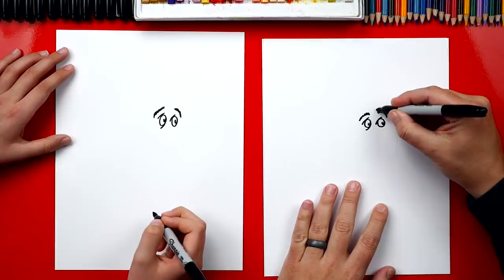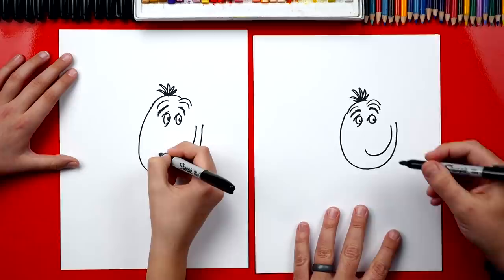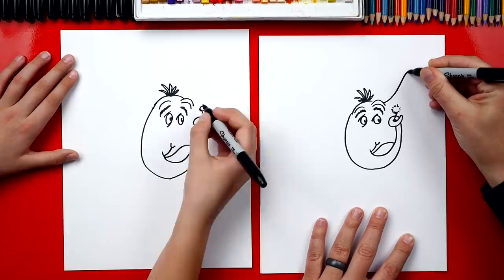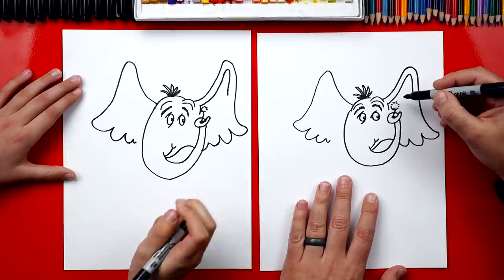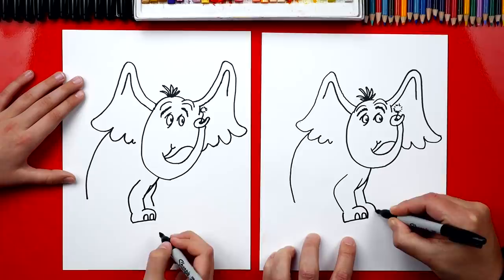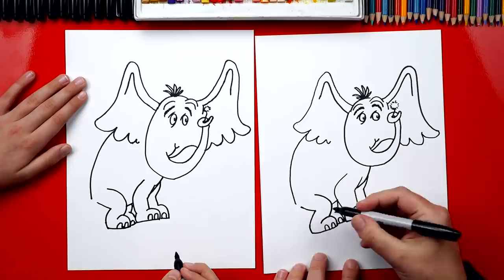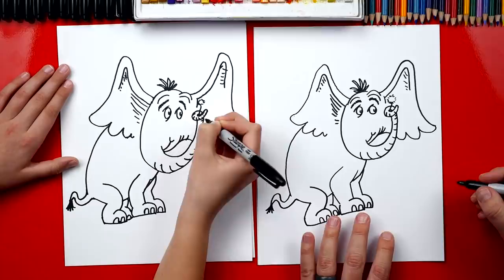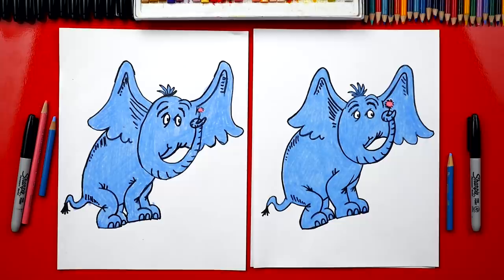How To Draw Horton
Learn how to draw Horton from Dr. Seuss Horton Hears A Who!